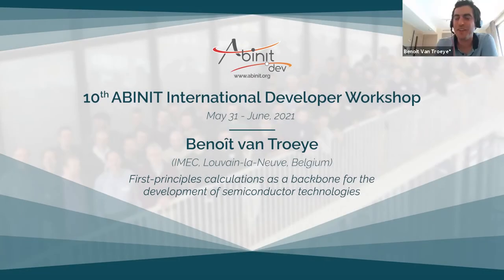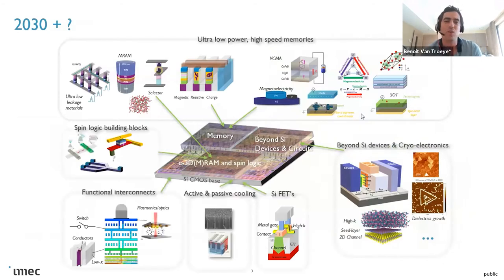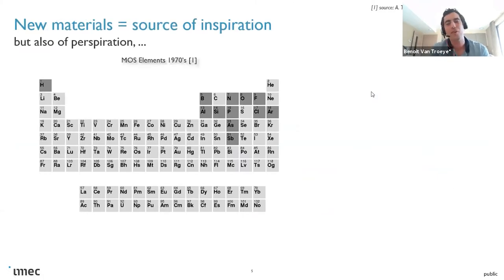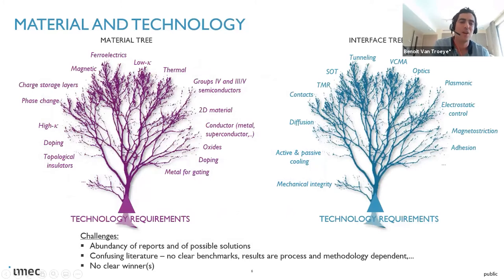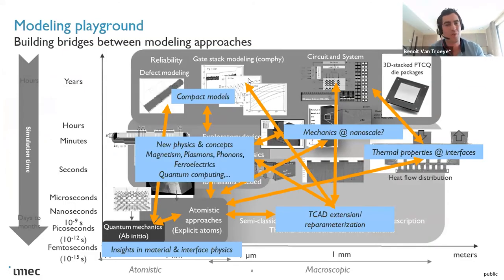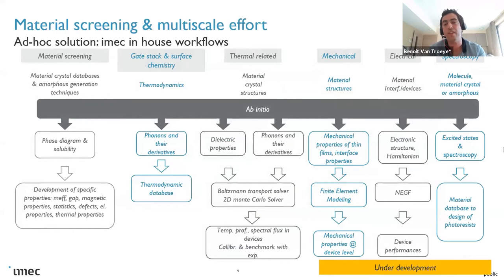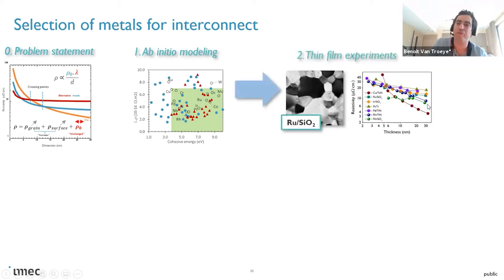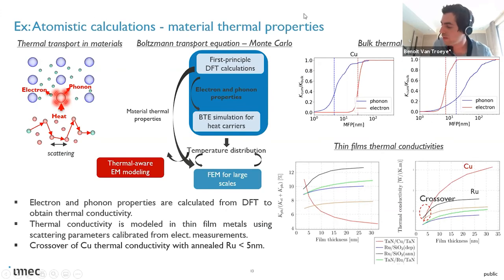FP calculations as a backbone for the development of semiconductor technologies (Benoît van Troeye)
First-principles calculations as a backbone for the development of semiconductor technologies
Benoît van Troeye (IMEC, Louvain-la-Neuve, Belgium)